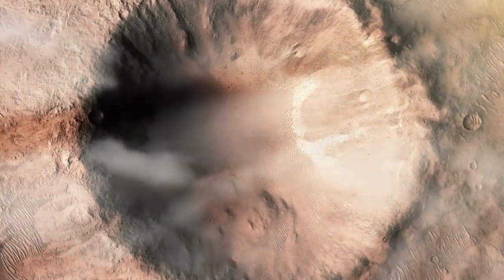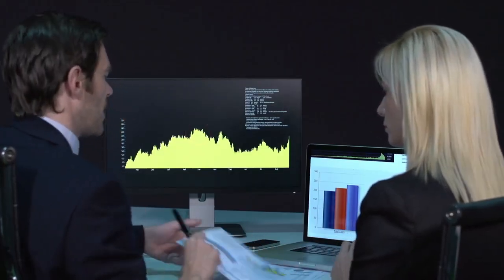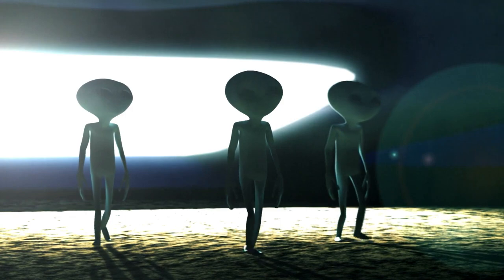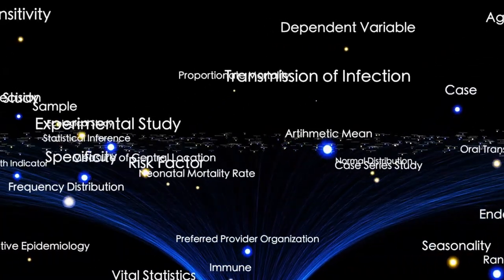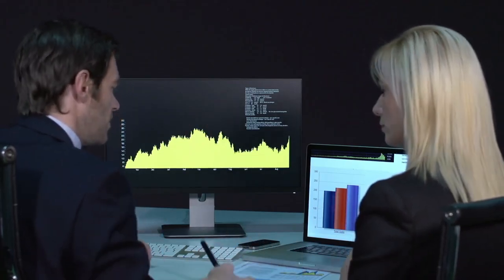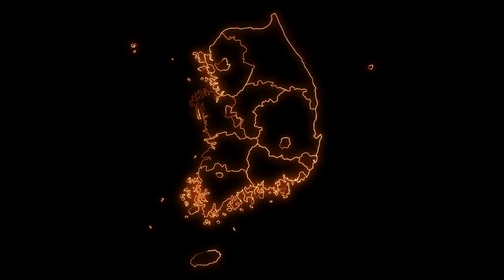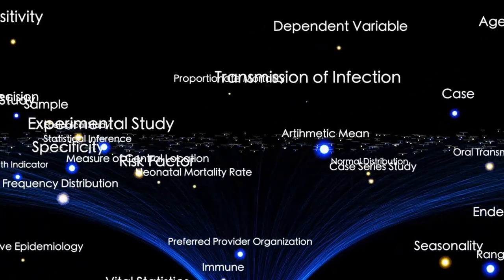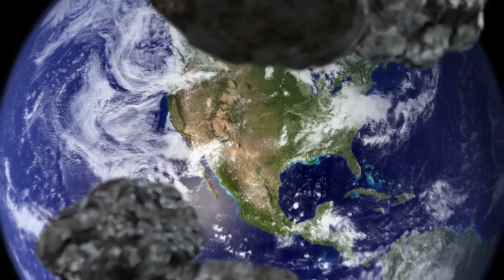James Webb Telescope’s Shocking Discovery on Proxima B Has Everyone Stunned!